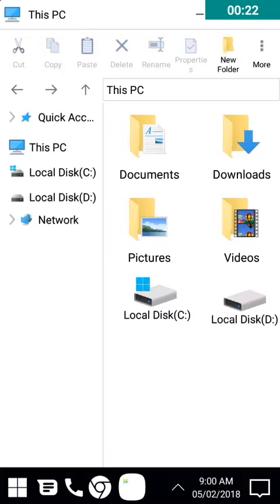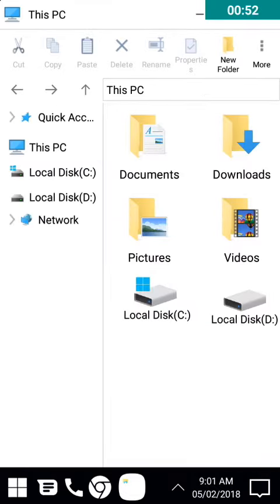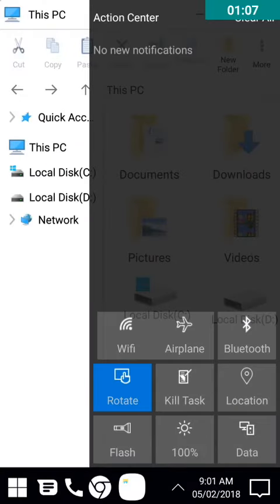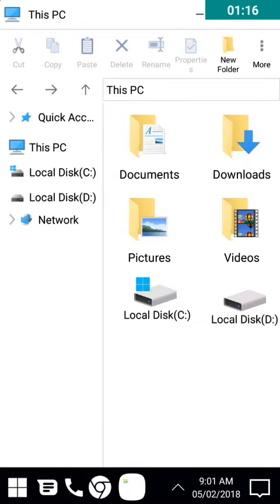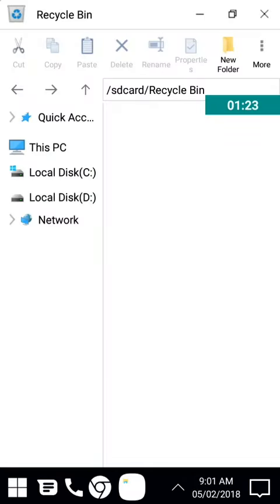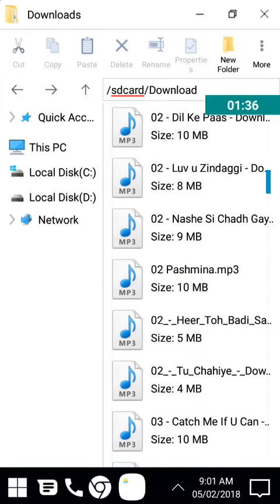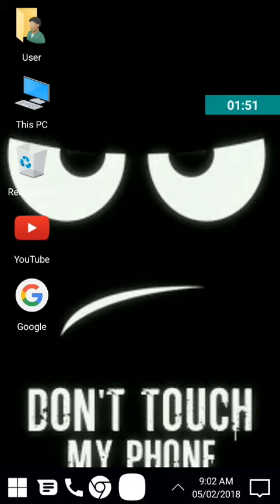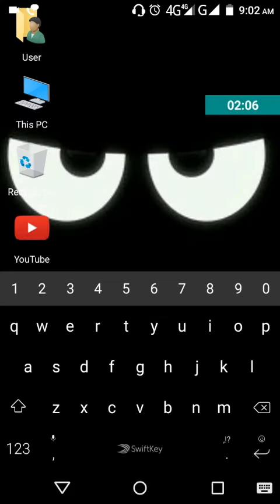Now get Windows 10 for any smartphone!!! | win 10 for any phone | no root | English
In this episode I gonna show you the best launcher which gives you the Complete feel of windows 10 because it is based on windows 10. The link of app
Comment for another video of your choice